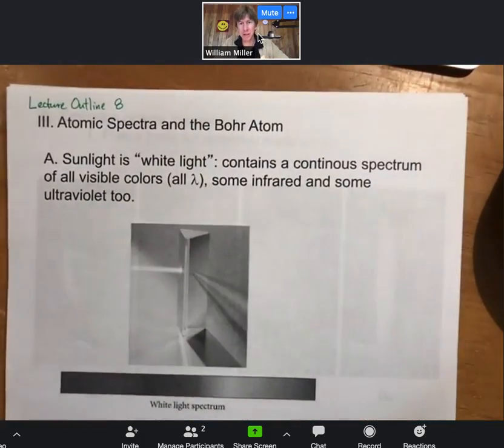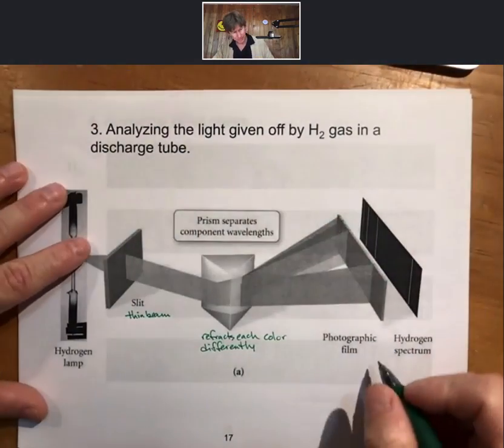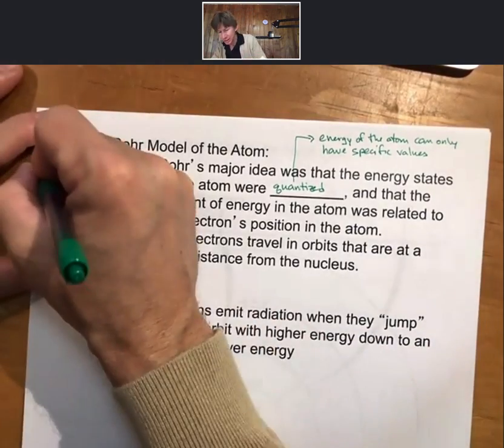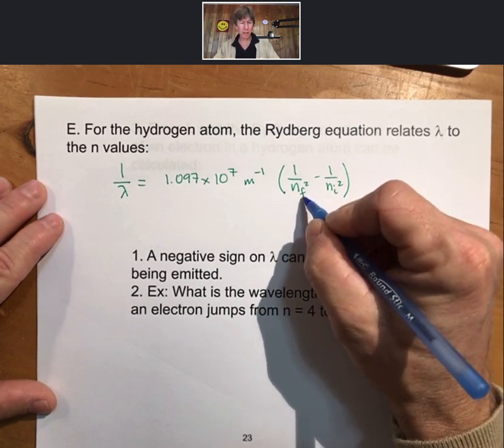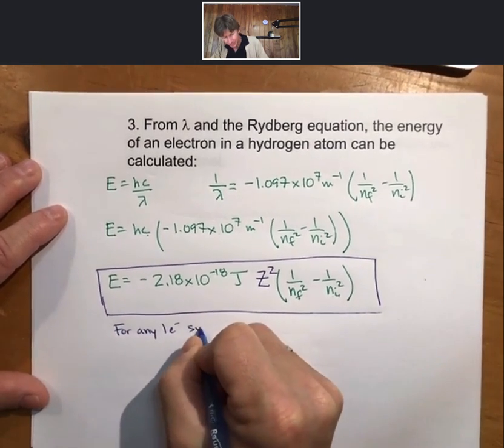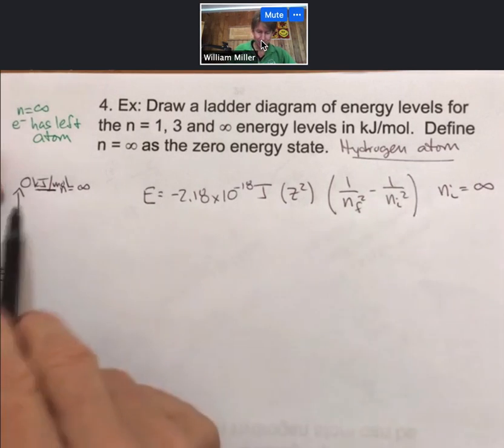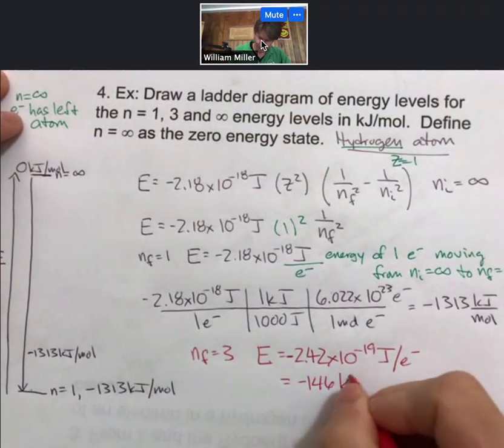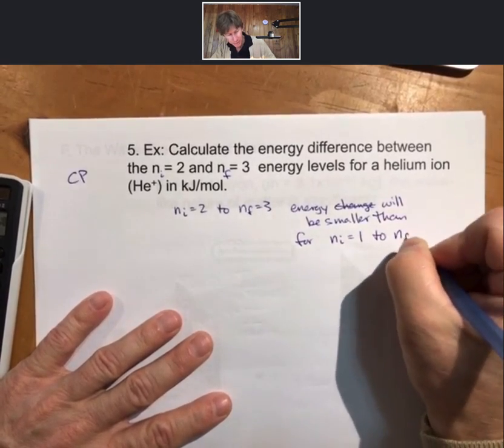LO 7 p15 28 F20